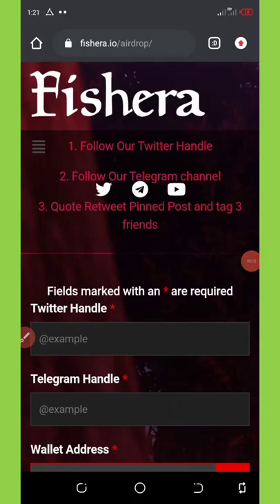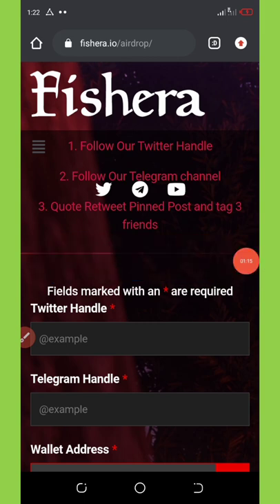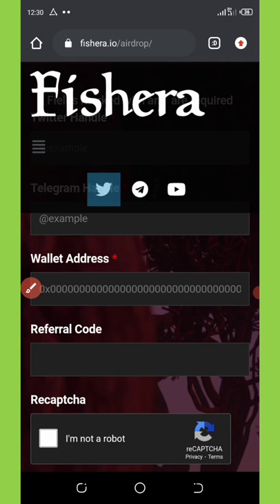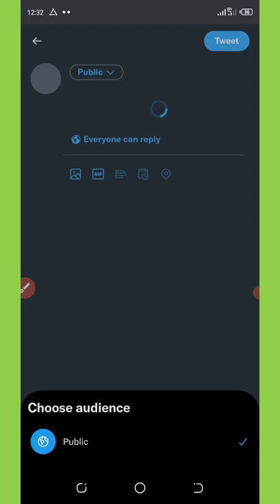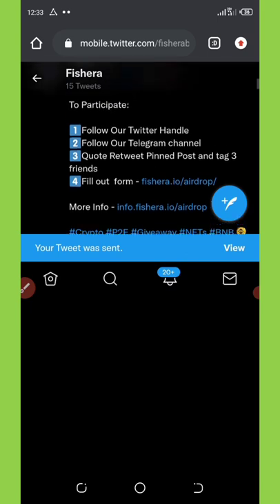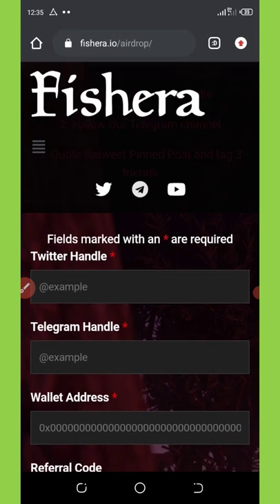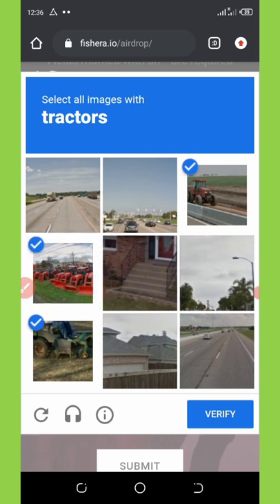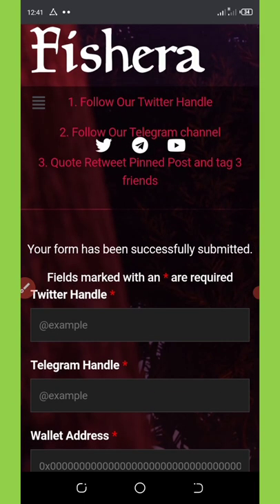Fishera Token Round 2 Airdrop || Claim 22 Fishera Worth $120 || Instant Pancakeswap 😳😳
Join the round 2 of fishers airdrop and win 120$ ; this airdrop has been open for swapping on pancakeswap so dont miss this💪💪

If you are a pro then use this link:

Contract Address:
Network:
Token Name:
Symbol:
Decimal: